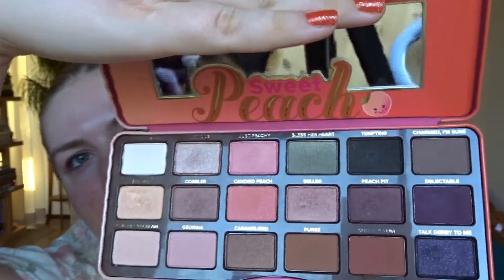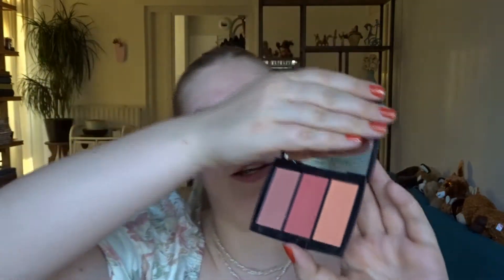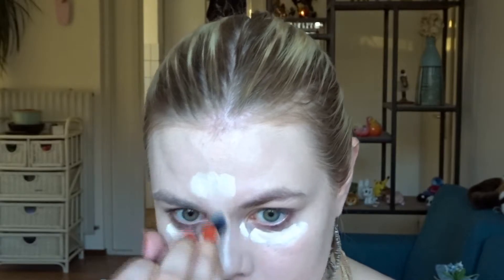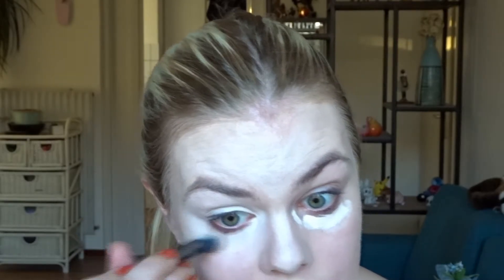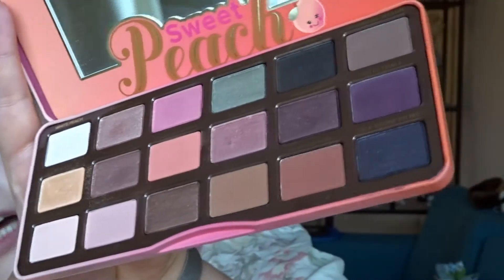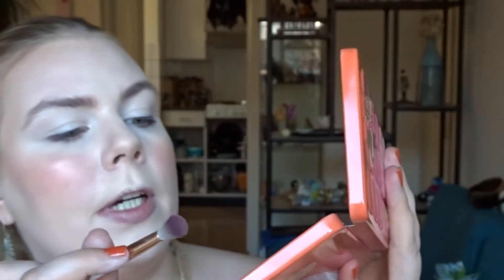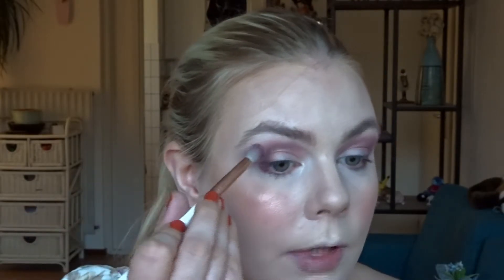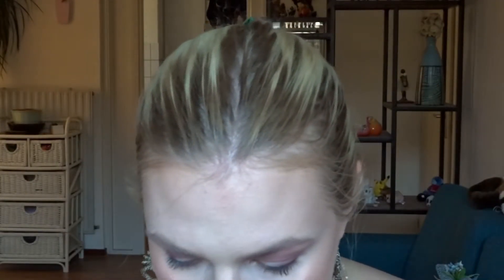GRWM | Peachy makeup look with Too Faced Sweet Peach Palette! | Cecile Lacey Lee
Today I'm showing you how to do a nice, peachy makeup look with a lot of Too Faced products.

- Too Faced Born this way concealer in 'Cloud' and 'Marshmallow'

- Too Faced Born this way loose powder in 'translucent light'

- Mac highlighter in 'Postmodernist peach' (lim. ed.)
- Clinique mascara